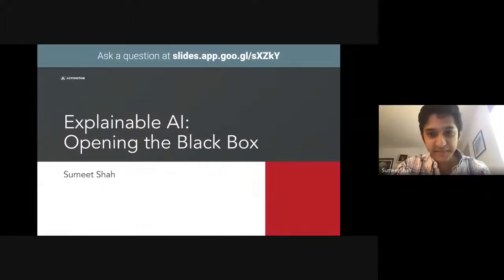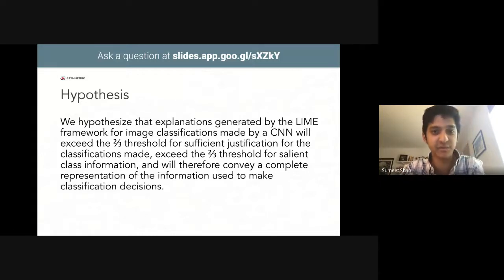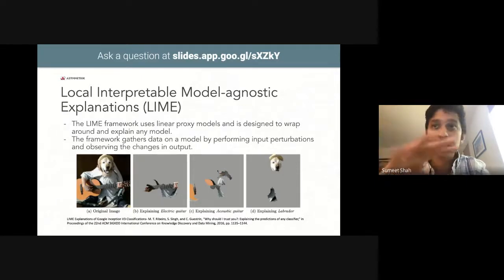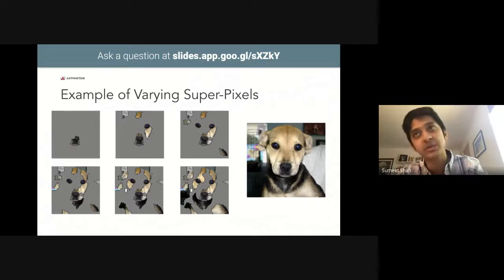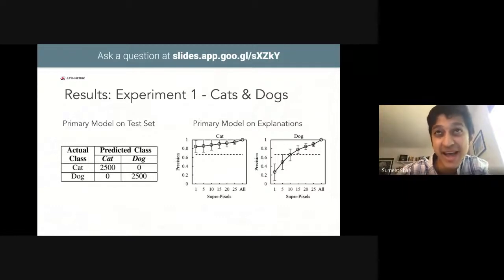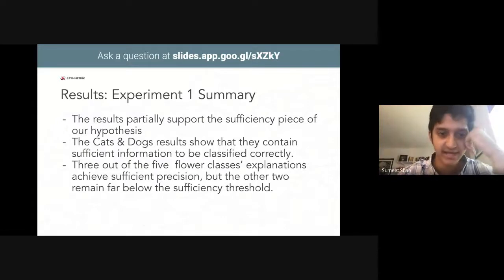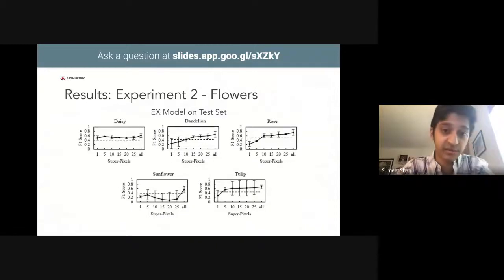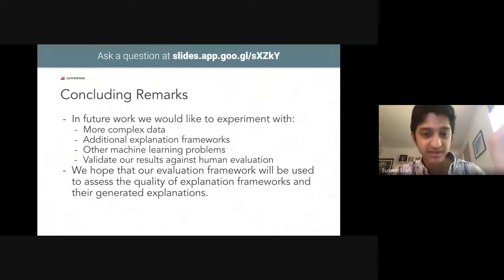Explainable AI - Opening the Black Box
Ever wonder how computers make decisions? Asymmetrik Software Engineer Sumeet Shah will share how! Among other things, Sumeet will discuss a framework he developed to automate the objective evaluation of explanation quality in machine learning models.